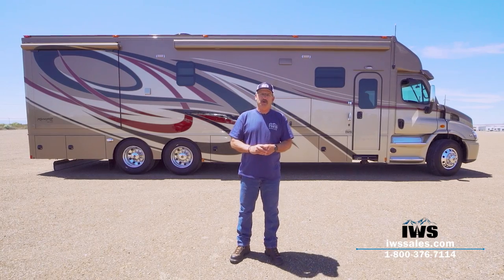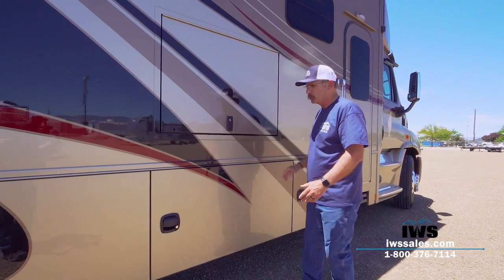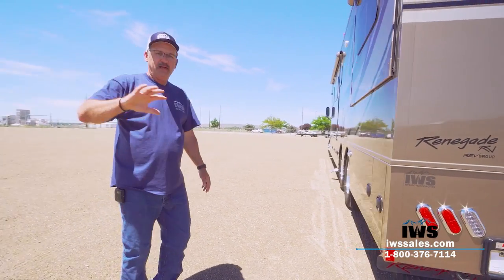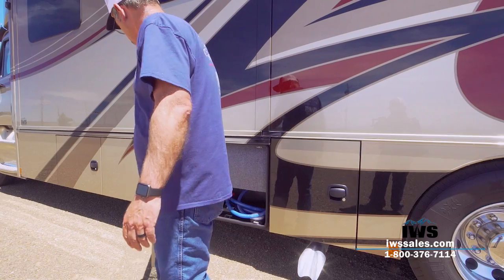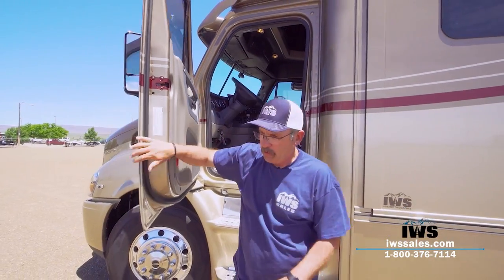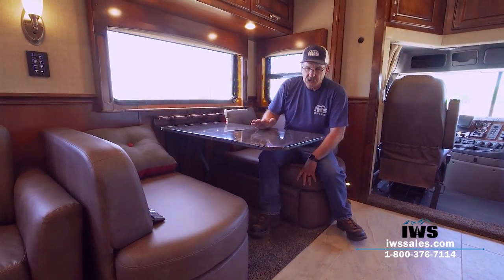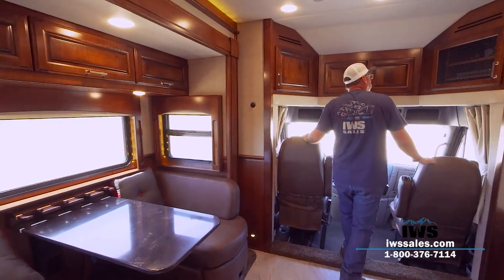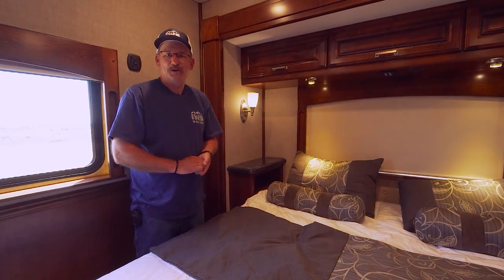2019 Renegade Classic Walkthrough - Tandem Axle and Freightliner Cascadia Chassis - STOCK #7848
IWS Motor Coaches is a premiere dealer of Renegade RVs, Show Hauler RVs and ATC Trailers. Committed to providing customers with an exceptional experience, IWS Motor Coaches offers luxury RVs, backed by a dedicated staff that is ready to answer your questions and make your dreams of owning a new motor coach come true.

Customize your own Renegade or Show Hauler Motor Coach today!